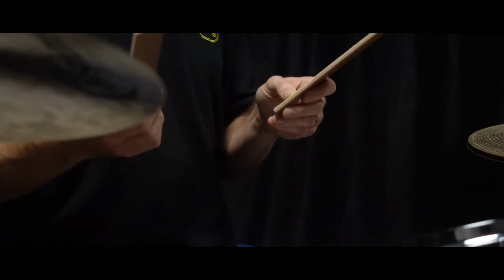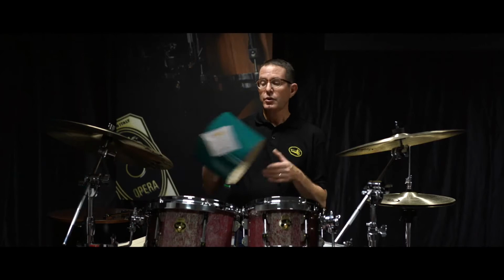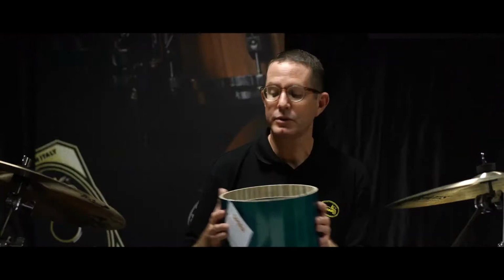Tamburo Opera Drum Set (Demo & Performance) by John O'Reilly Jr.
Drummer and composer, John O'Reilly Jr., demonstrates and explains the unique value and features of the Opera Drum Set series by Tamburo (Handmade In Italy 🇮🇹) by maestro Tullio Granatello.